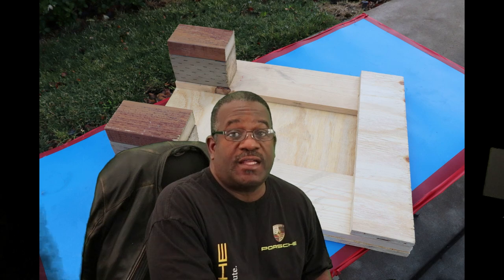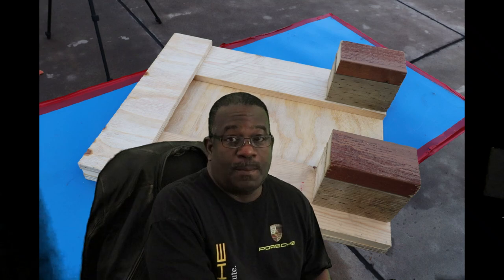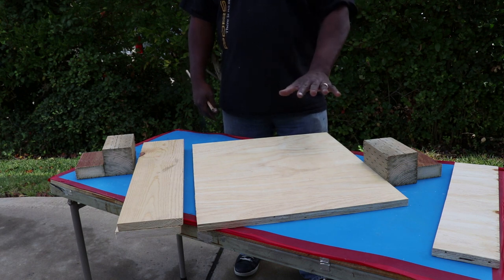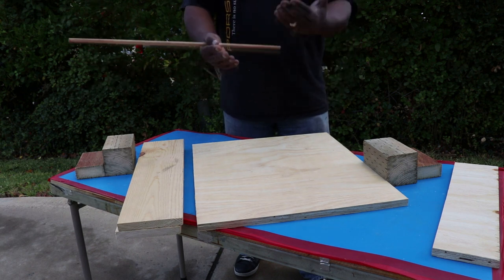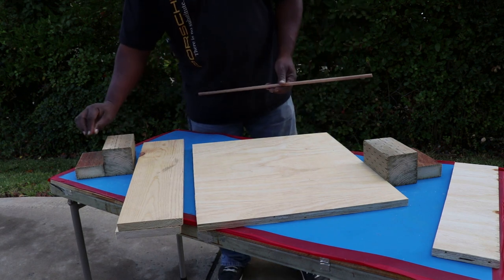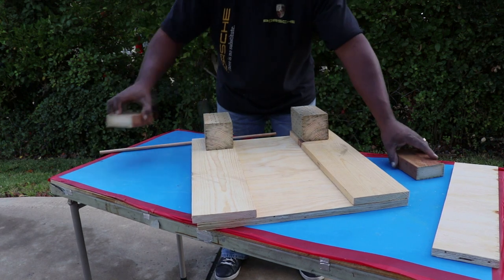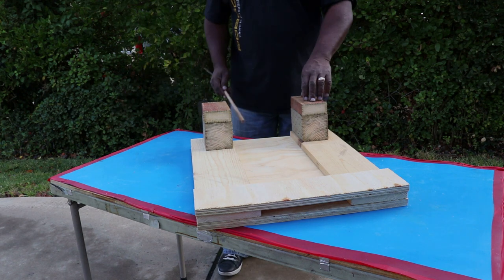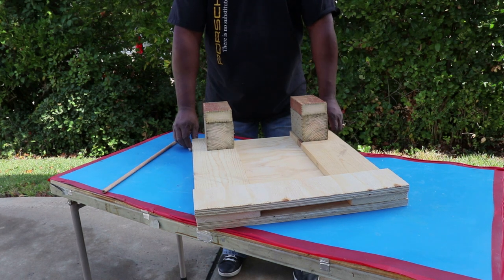How to Build a Porsche Engine Cradle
This video demonstrates How I Built an Engine Cradle for Removing the Engine in my 2003 Porsche 996 Turbo x50, to Change the Clutch.

Pin Pliers
Pin Pliers (eBay)
Aluminum Floor Jack